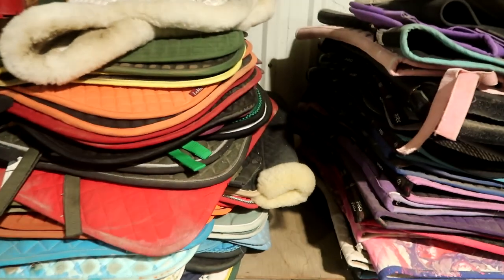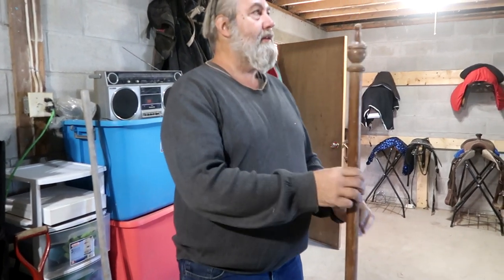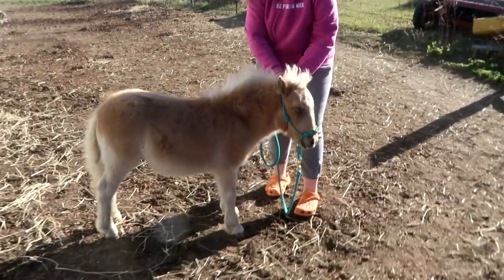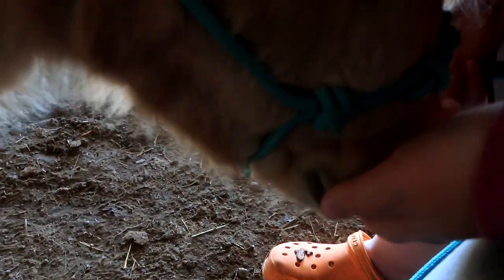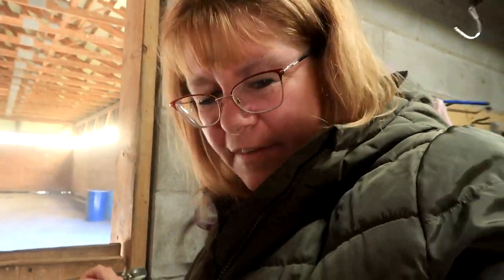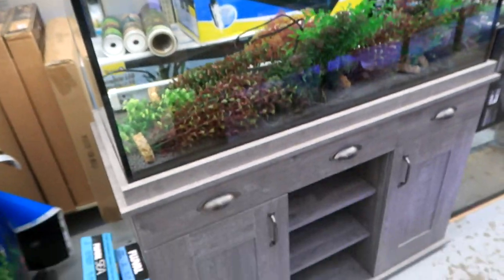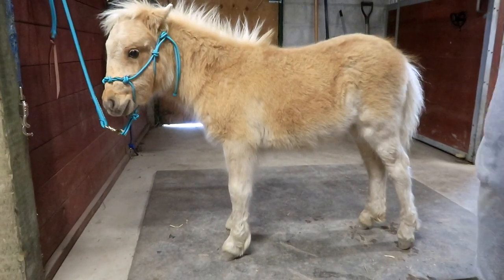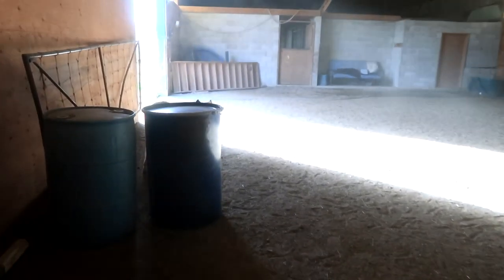Huge Life Update About The Future Of Our Channel!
DaybyDayVlogs
110 North Front Street - A3,
Suite #213
Belleville, Ontario, K8P 0A6
Canada